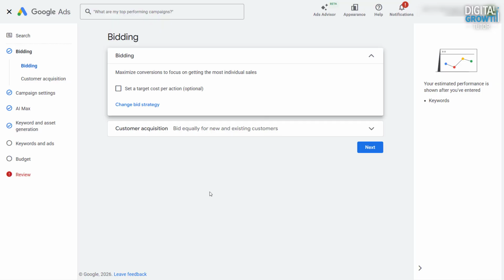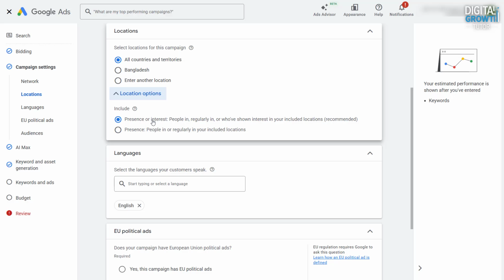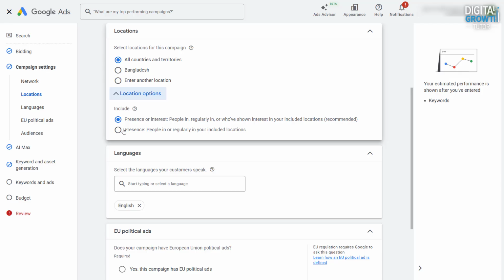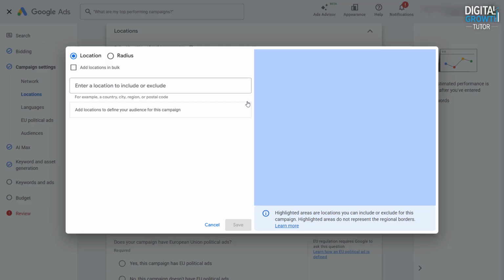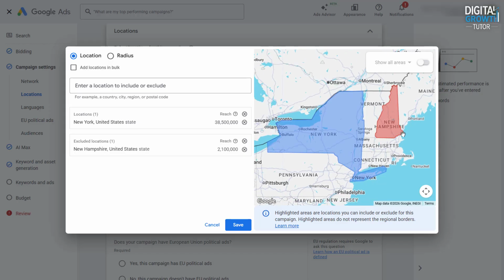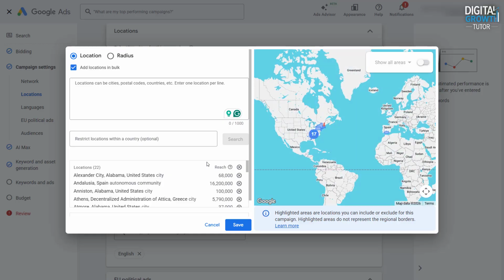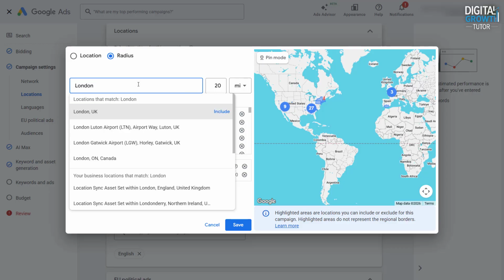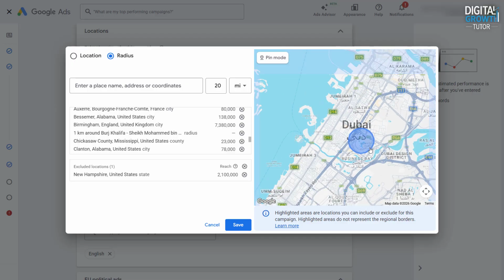Google Ads Location Targeting Explained | Radius, Postal Code & Advanced Targeting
In this tutorial on Digital Growth Tutor, you will learn how Google Ads location targeting works in Google Ads step by step.

Location targeting is one of the most important settings in Google Ads because it helps you show ads to the right audience and reduce wasted budget.

In this video, you will learn:

• Difference between Presence vs Presence or Interest targeting
• How to target countries, cities, and regions
• How to include and exclude locations
• How to target nearby areas and use radius targeting
• How to target postal codes in bulk
• How to target specific locations like cities, businesses, or landmarks
• How advanced location targeting works in Google Ads

This tutorial is perfect for beginners and marketers who want better targeting and improved campaign performance.